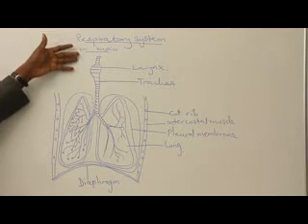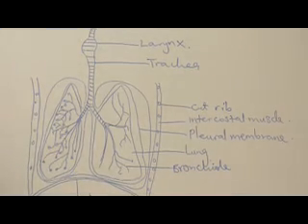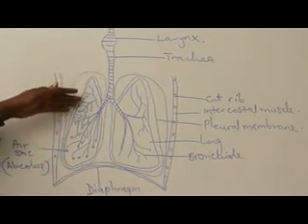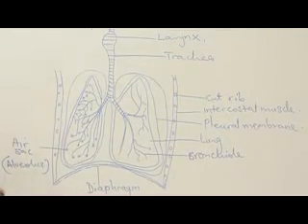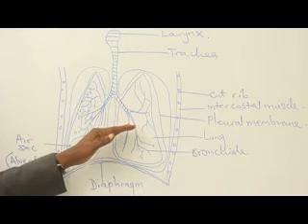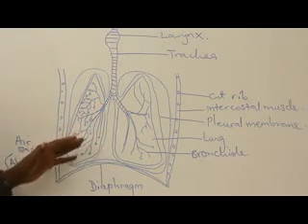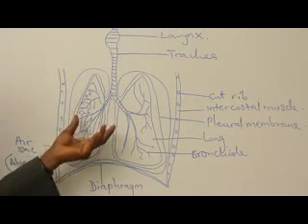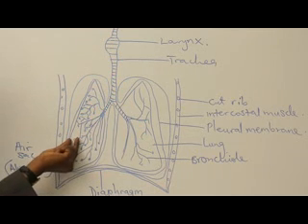RESPIRATORY SYSTEM PART 2